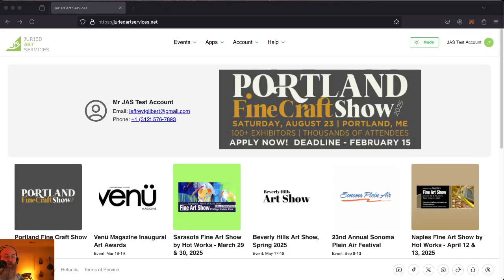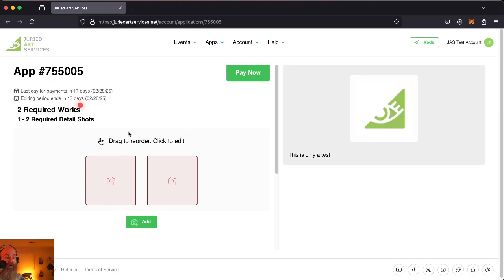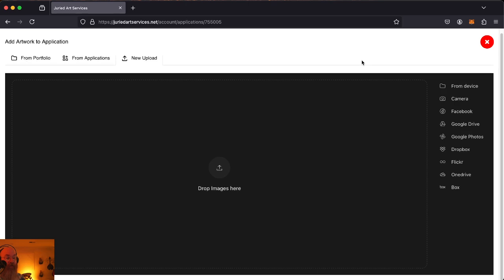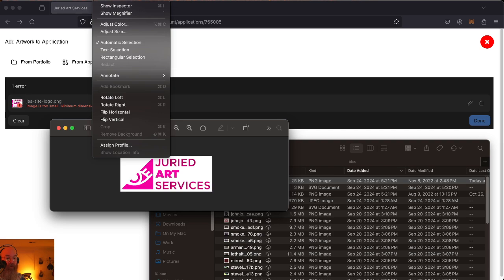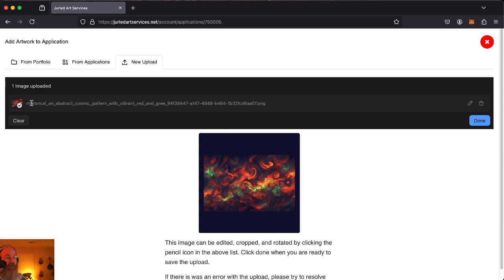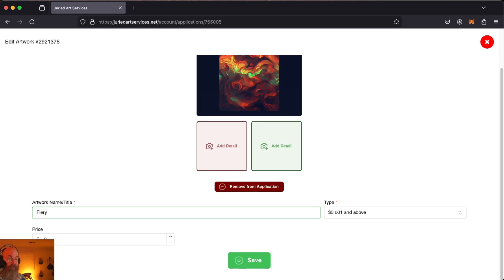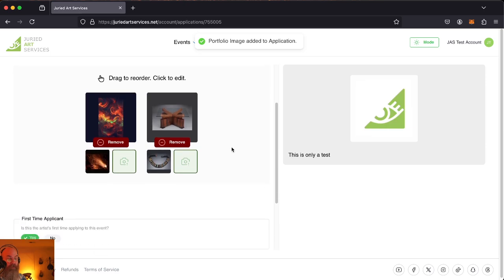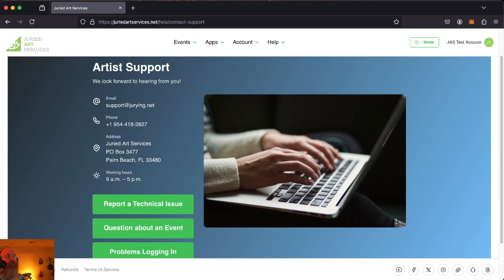Creating Your First Application!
Creating an application has never been easier. With Juried Art Services, you have tons of creative options for uploading and editing your artworks. Get started with this quick tutorial video on how to create your first application.